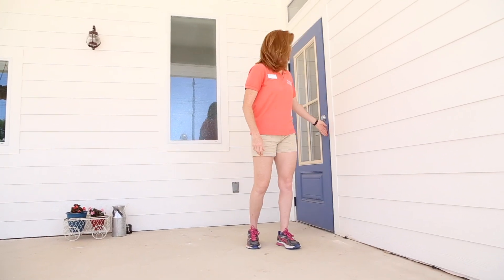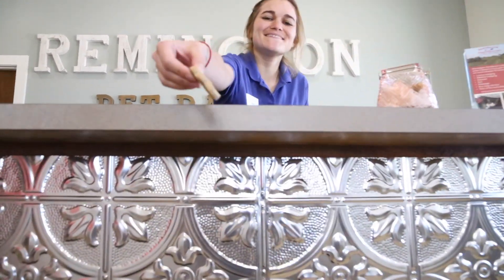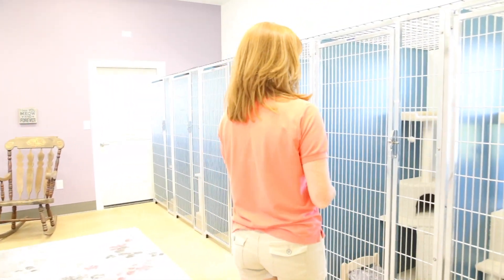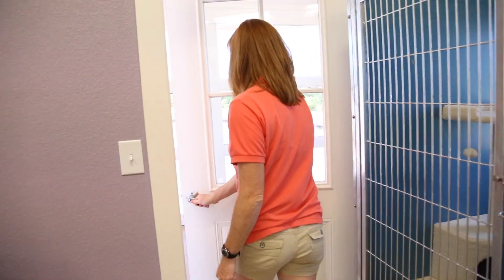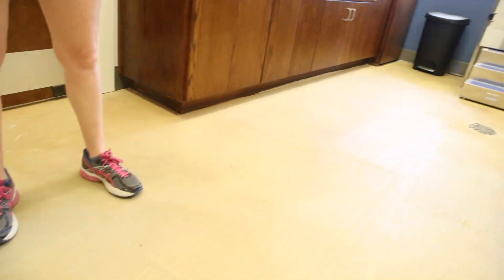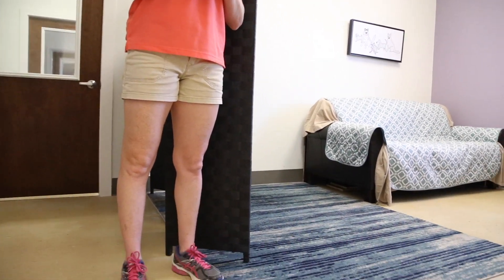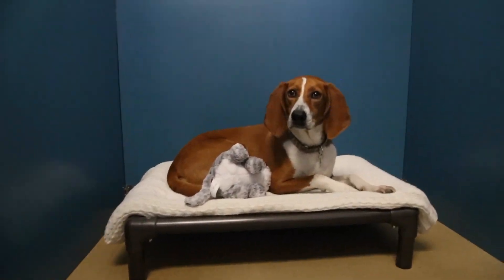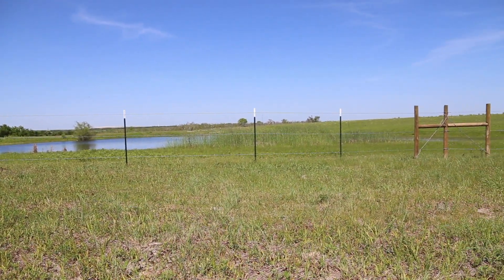Remington Pet Ranch from your Pet's Perspective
This is what your fur baby sees when they get their first glimpse at our ranch. Come and see the place for yourself! We can't wait to meet you!!